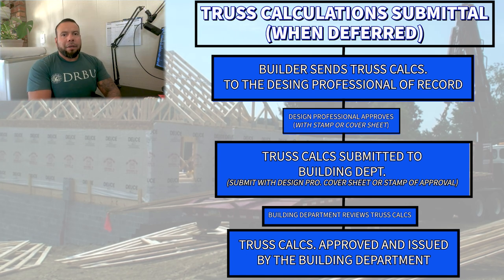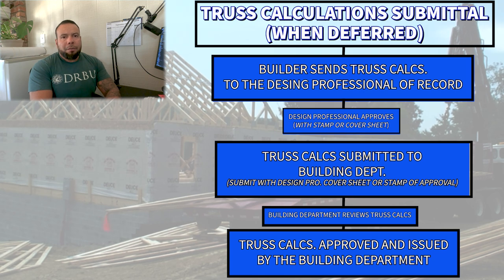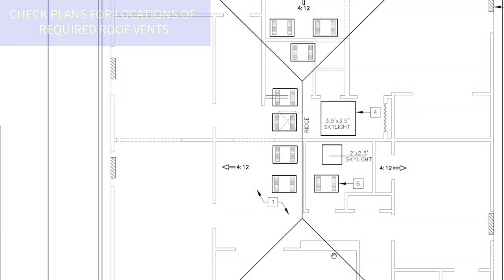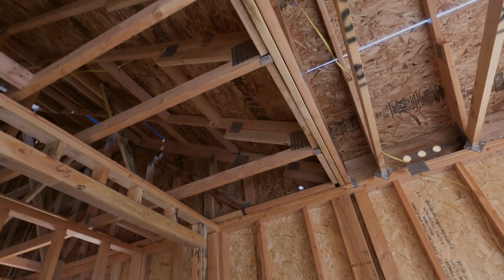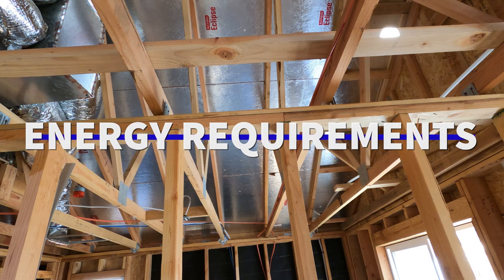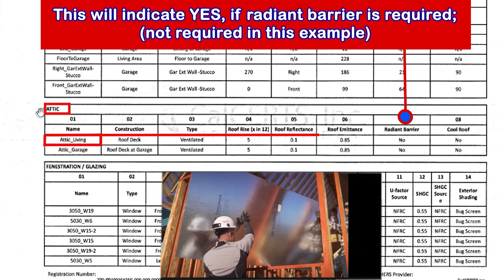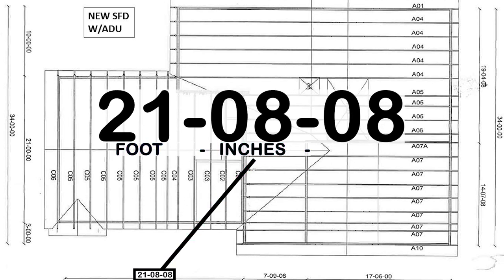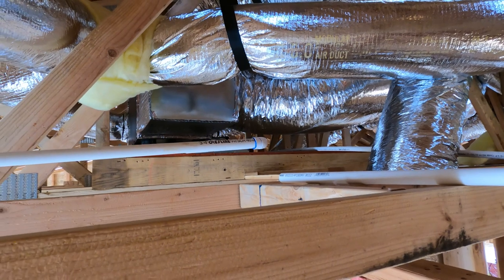Roof Sheathing Inspection and Roof Trusses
Exploring the critical RoofInspection process and the key role of RoofTrusses. Learn what to look for to ensure a smooth buildinginspection. 🏠🔍

**Correction, references to wood grades "DF SS" are Douglas Fir Select Structural and not Standard Stud Grade.

0:00  -- Intro
0:40 -- Manufactured roof trusses v.s conventional roof trusses
1:05 -- Manufactured truss submittals when deferred
1:39 -- Truss submittal flow chart
2:46 -- Begin inspection items
3:22 -- Projections into property line
3:35 -- Ventilation verification
4:02 -- Energy requirements and radiant barrier
4:26 -- Example roof truss calculation diagrams
6:36 -- Example roof shear transfers
7:07 -- Example drag truss
7:23 -- Example girder truss
7:43 -- Gable end trusses and bracing
8:10 -- Quick roof inspection checklist
8:40 -- Wildland Urban Interface (California)

Please view the Shear Inspection video for similar items required at the roof sheathing inspection.